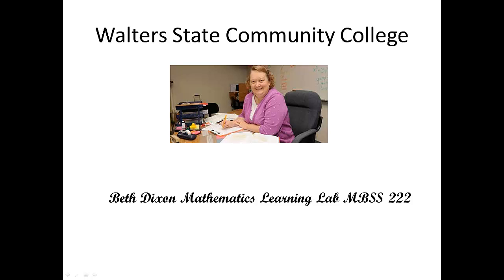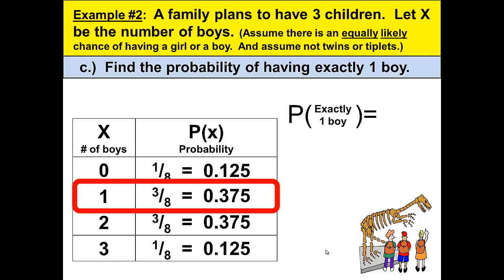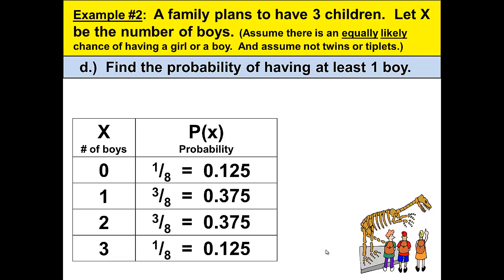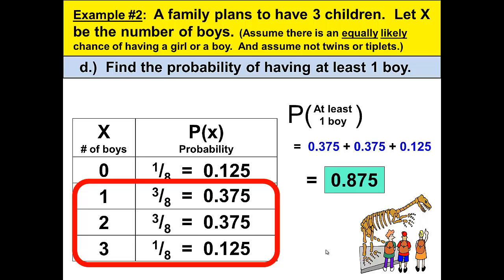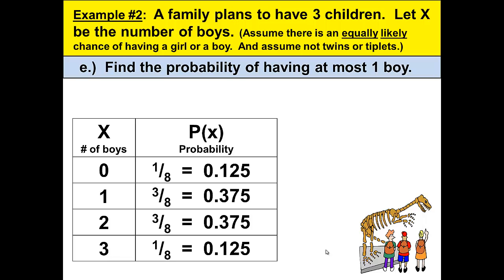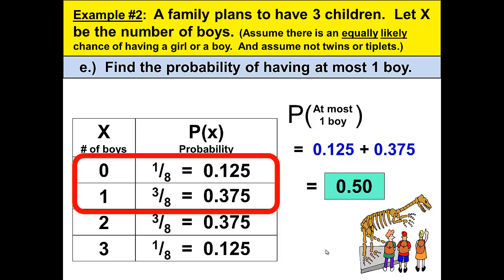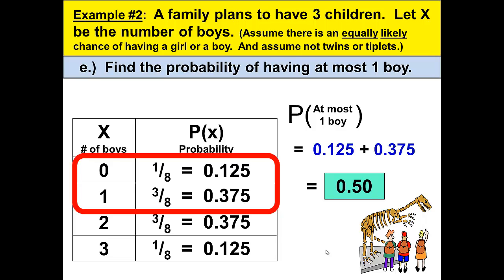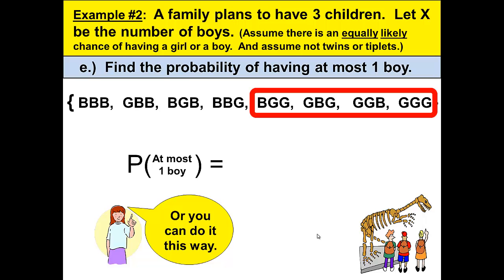Basic Probability part 4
This is a video in support of Math 1530 Probability and Statistics course at Walters State Community College covering basic probability and discrete random variables.  This is part 4 of 4 of a PowerPoint presentation created by Vicki Borlaug a faculty member at Walters State and narrated by Beth Dixon the Mathematics Learning Lab Technician.